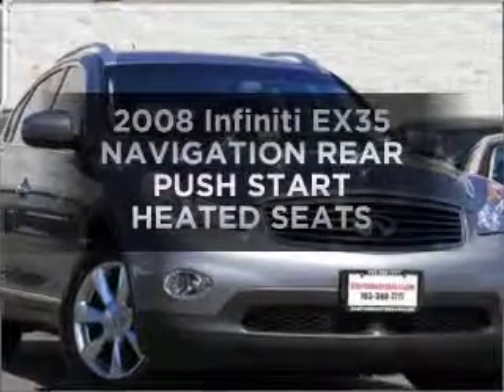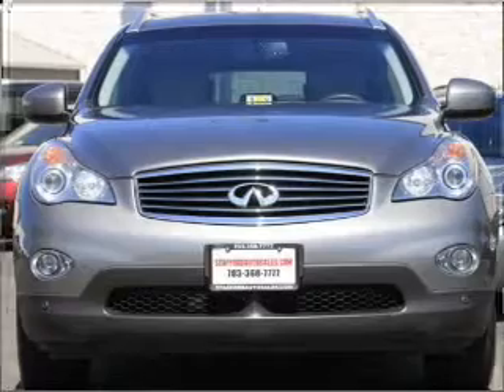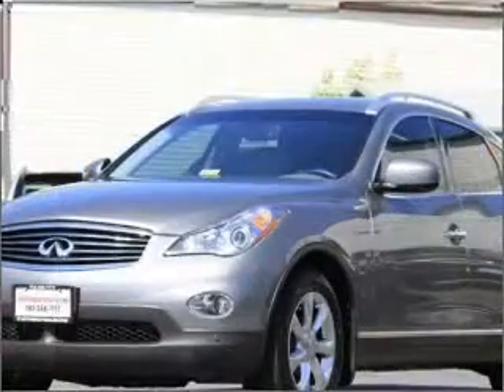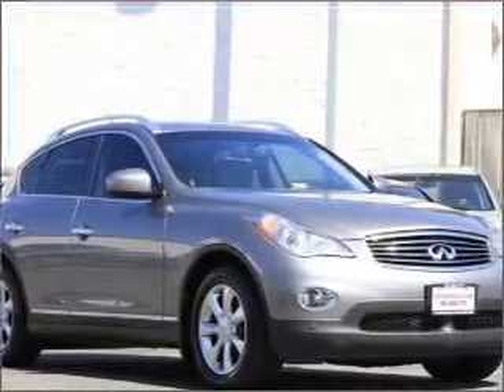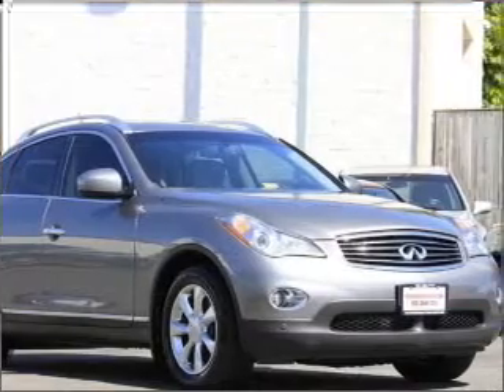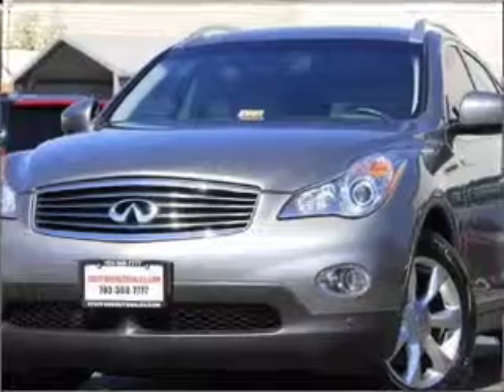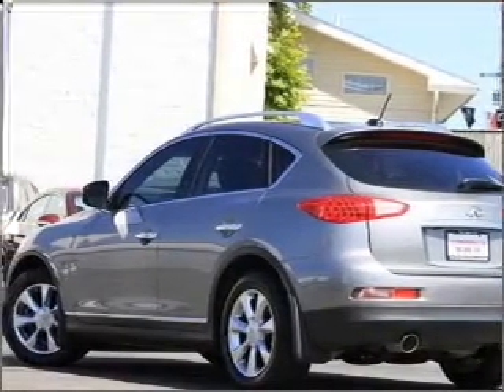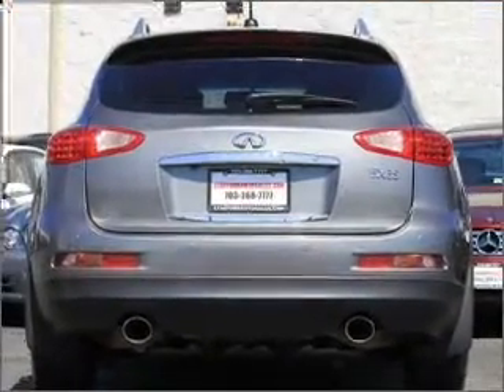2008 Infiniti EX35 - Manassas VA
Year: 2008
Make: Infiniti
Model: EX35
Trim: NAVIGATION REAR PUSH START
Engine: 3.5 liter 6 cylinder 24 valve
Transmission: 5-Speed Automatic
Color: Platinum Graphite Metallic
Mileage: 37161
Address:
8710 Kinchloe Dr.